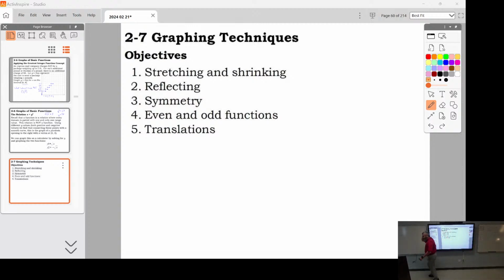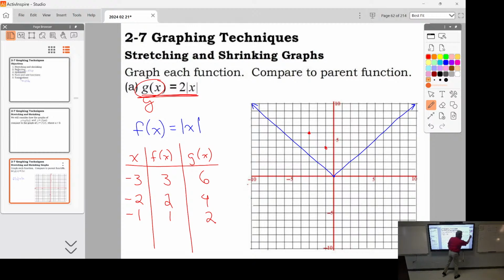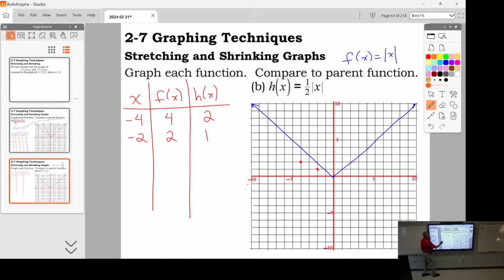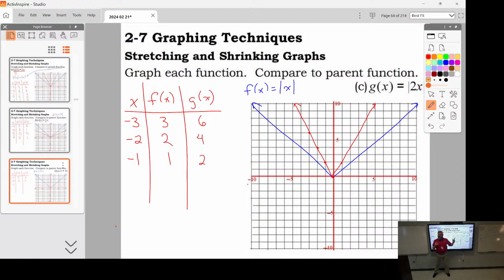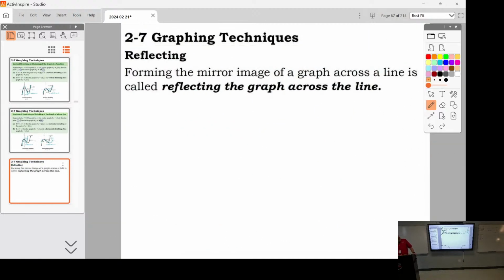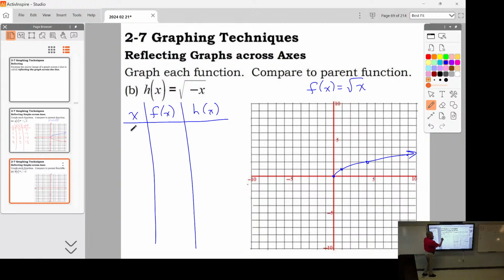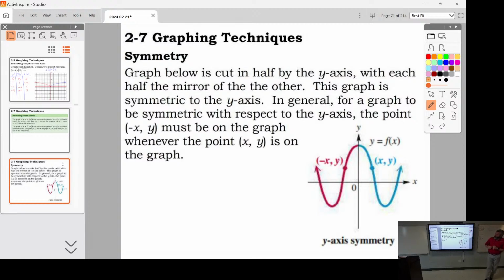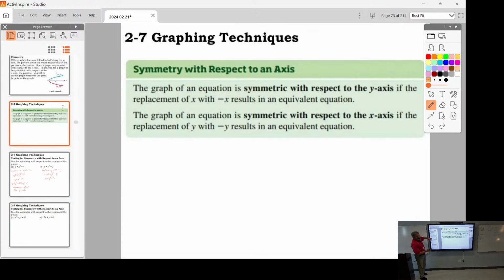2-7 Graphing Techniques (Part 1)